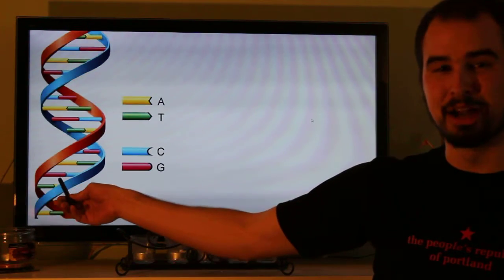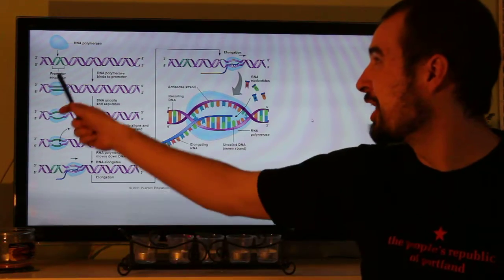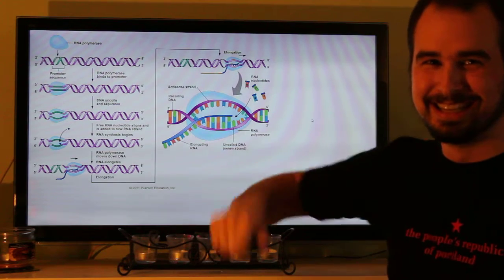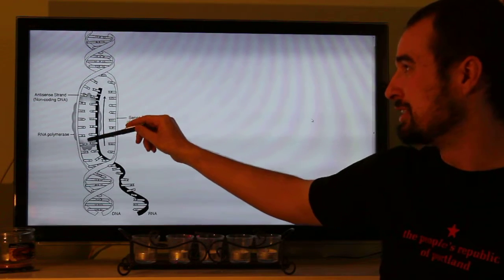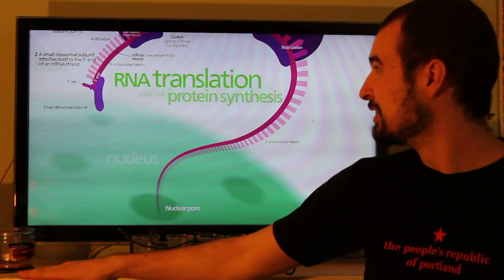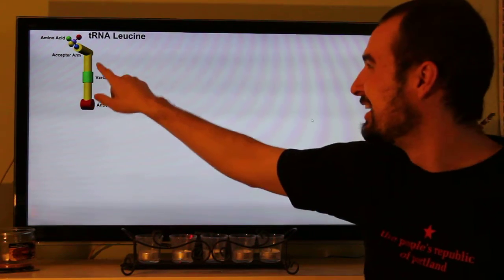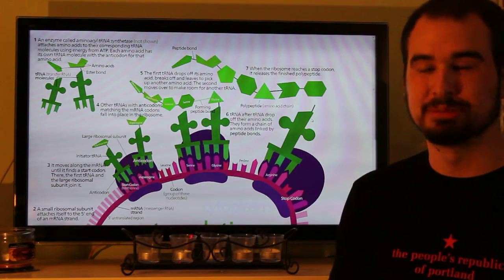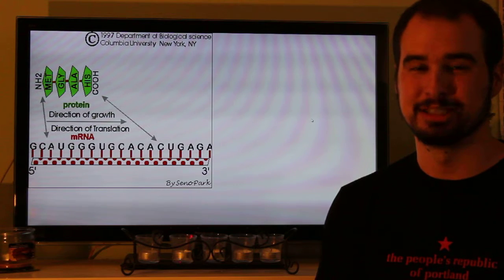Transcirption and Translation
A short and simple explanation of the DNA Transcription and Translation Process for MB230 at Oregon State University.